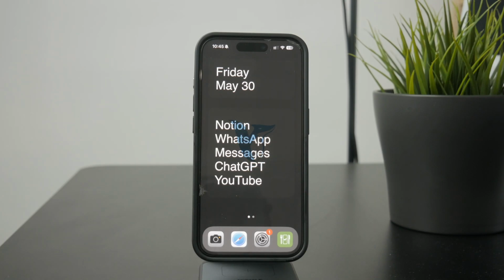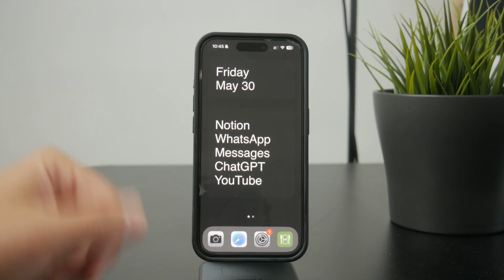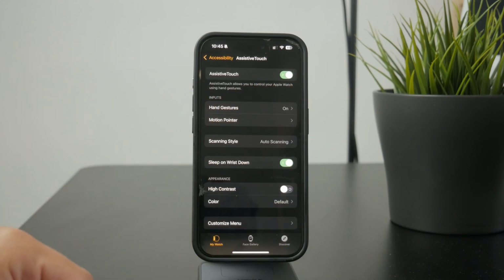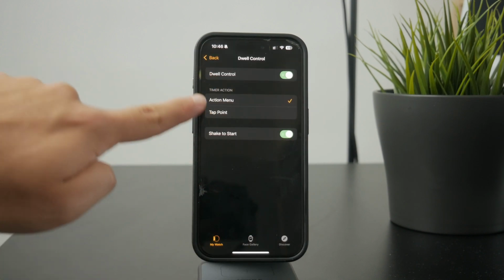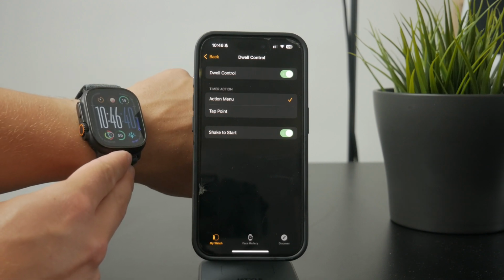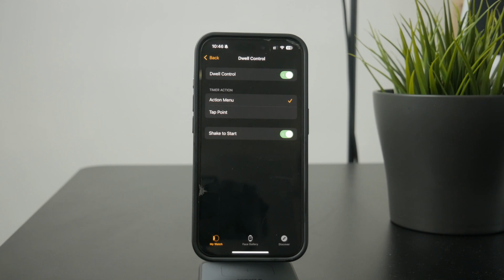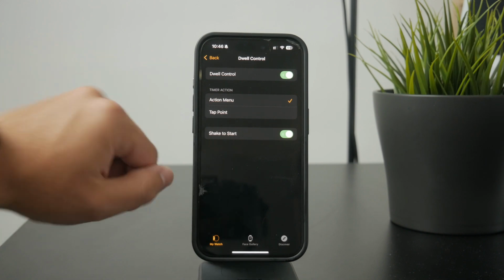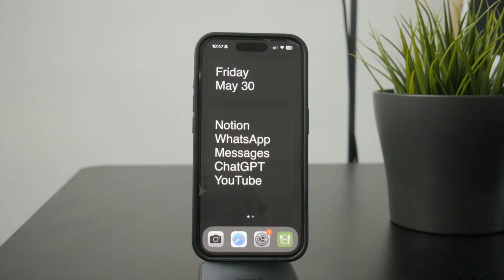How to Use Motion Pointer on Apple Watch (tutorial)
Learn how to activate and use the Motion Pointer feature on your Apple Watch for hands-free control. This video walks you through the steps to enable gestures and improve accessibility on your device.